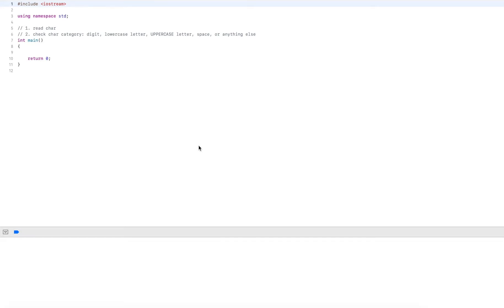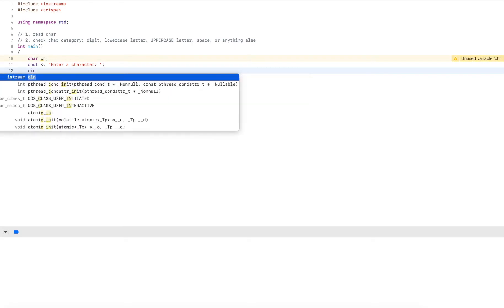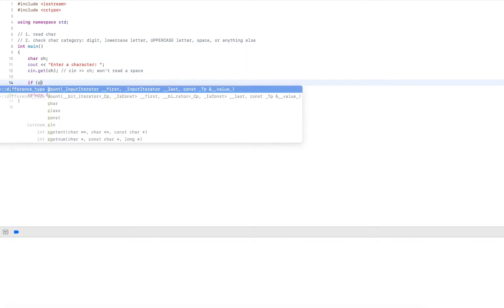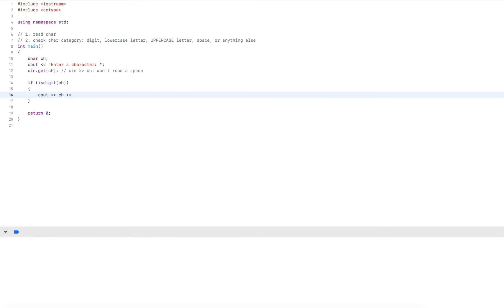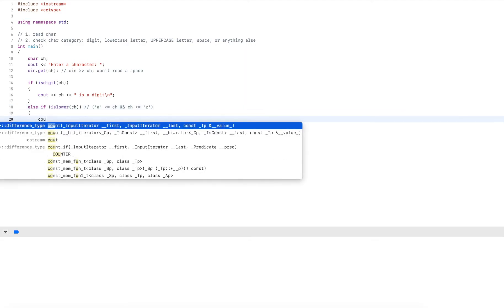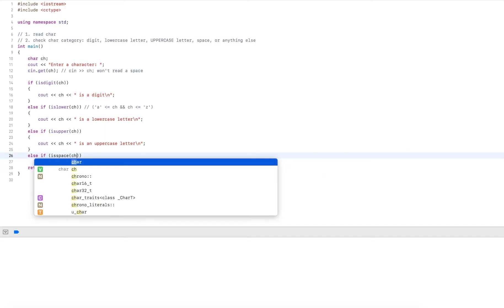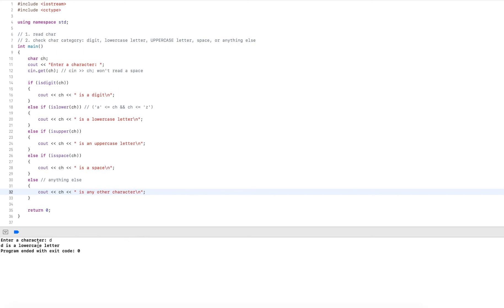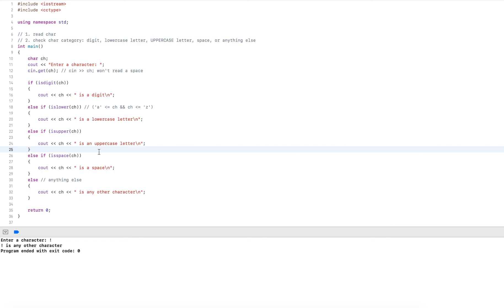C++ Tutorial: Character Utility Functions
This video gives an overview of some useful functions for characters.